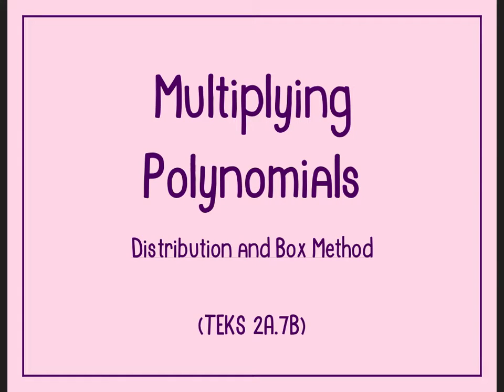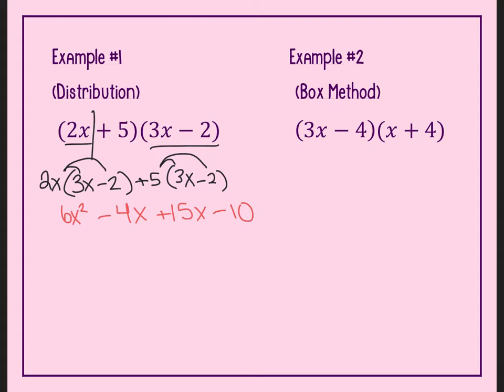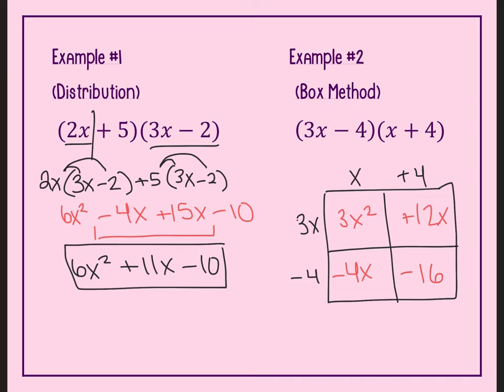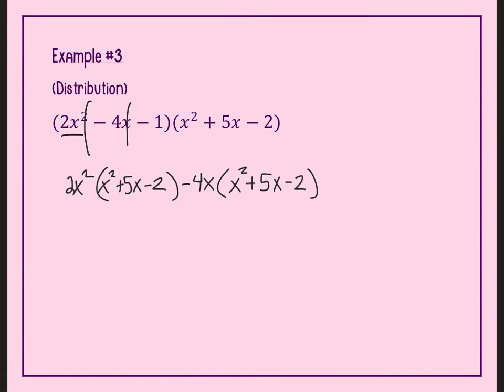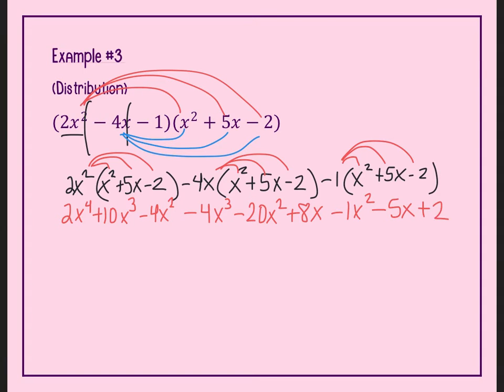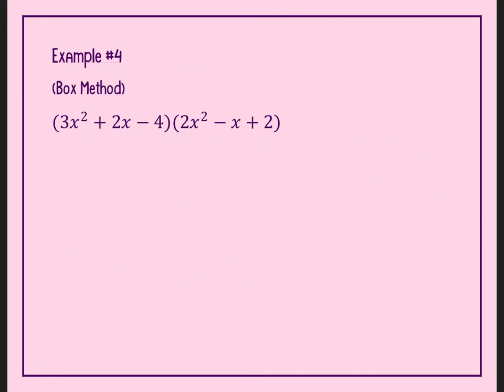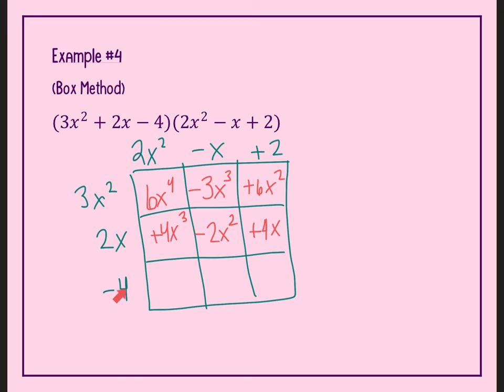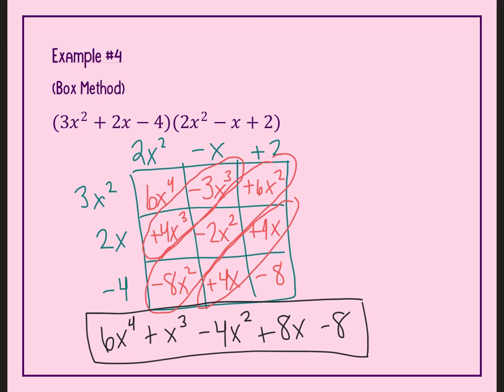Multiplying Polynomials Distribution and Box Methods (2A.7B)